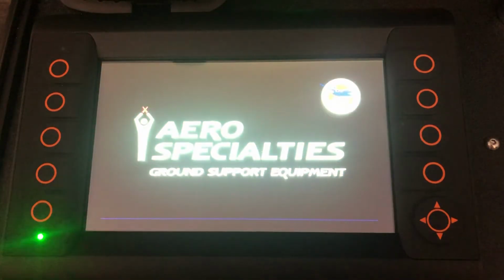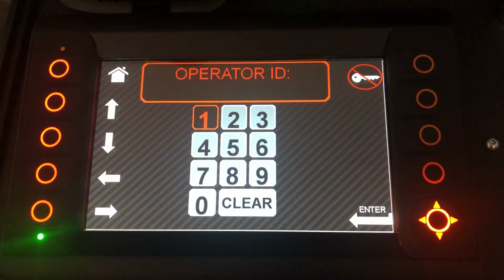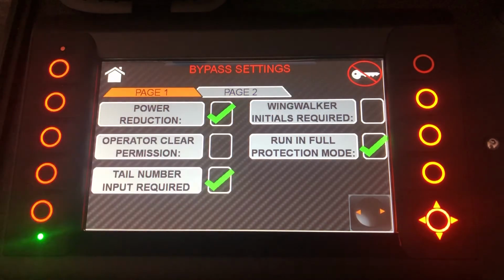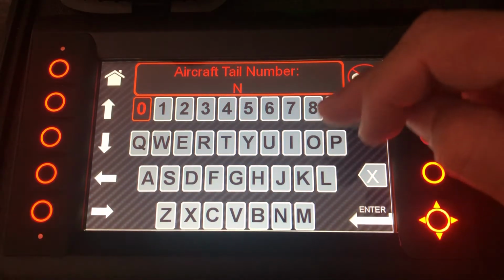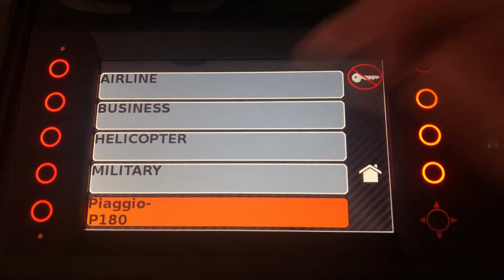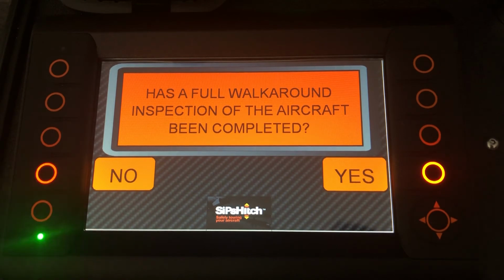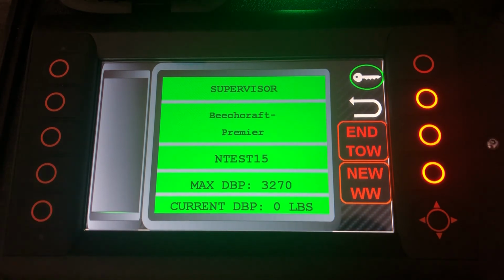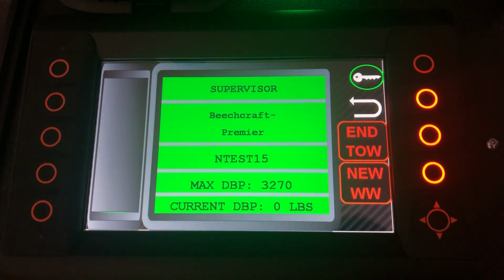SiPsHitch Tutorial Additional Features